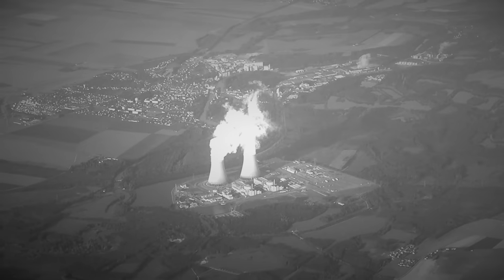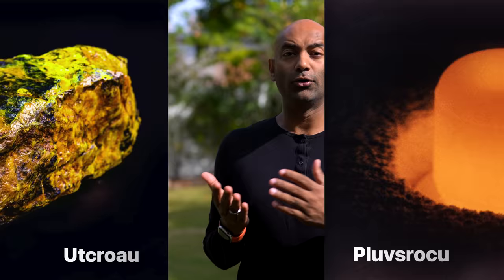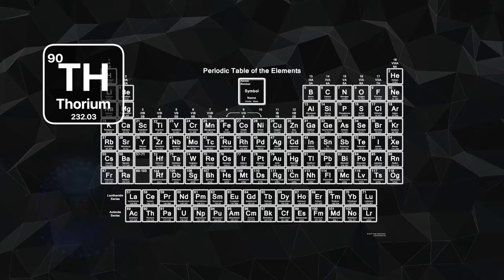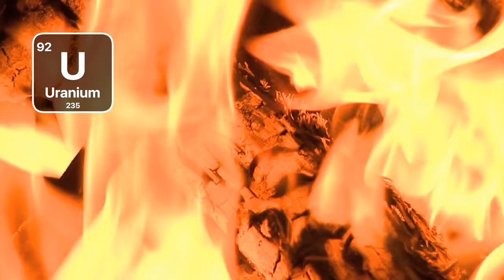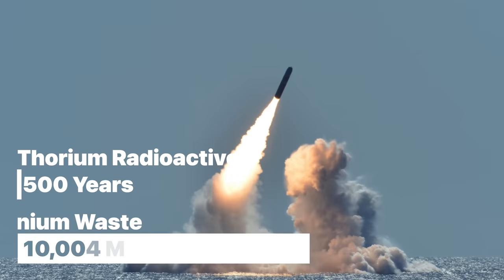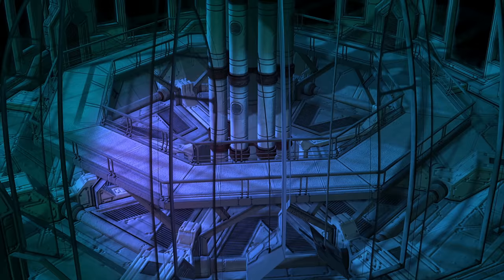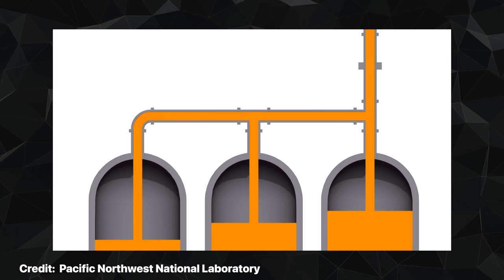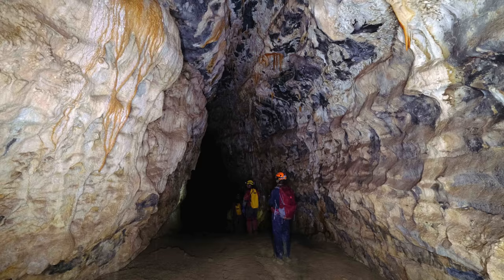Could Thorium Reactors Clean Up Nuclear Energy?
What is Thorium Energy? In just a few decades Nuclear Energy has gone from the magical energy source of tomorrow, to slowly being shuttered and replaced. Nuclear is a zero-carbon emission energy source, but what most people remember when they think nuclear, is the disasters. Enter the Thorium Reactor, a new approach to nuclear fission energy, that just may skirt most of the negatives while retaining the good. So what are Thorium Reactors, and is Nuclear making a comeback? Let's see Why Thorium Is a Game-changer for Nuclear Energy.